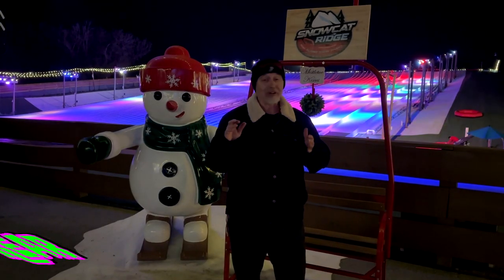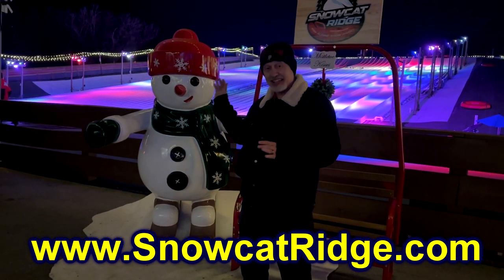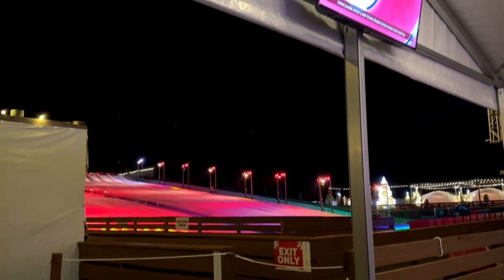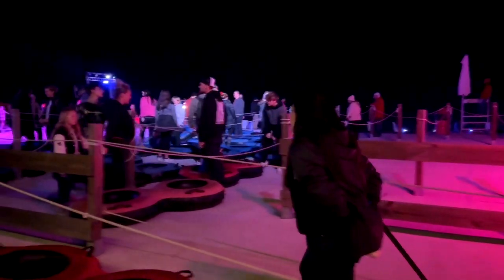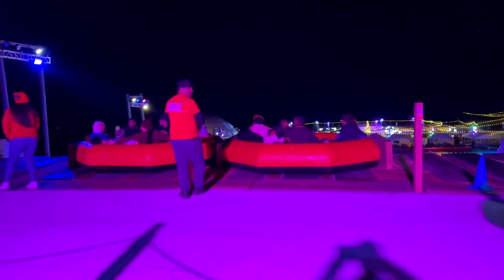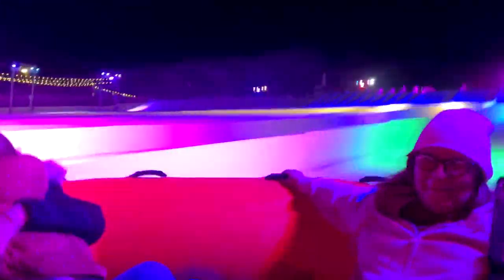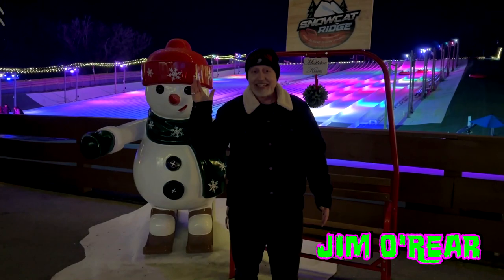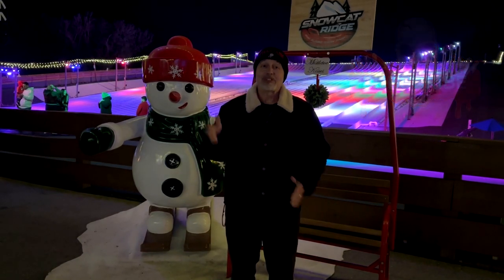Sled Down The Snowy Slopes In Florida At Snowcat Ridge!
Experience the thrill of sledding down snowy slopes in sunny Florida at Snowcat Ridge! 🌨️❄️ Join us for an exhilarating adventure at Florida's premier snow park, complete with frosty fun for all ages. Watch as we race down the icy hill, share laughter, and enjoy winter wonderland vibes in the Sunshine State. Don't miss out on this unique winter experience!